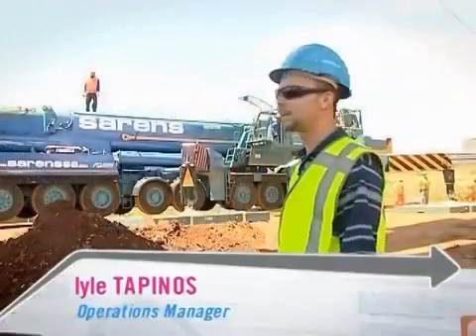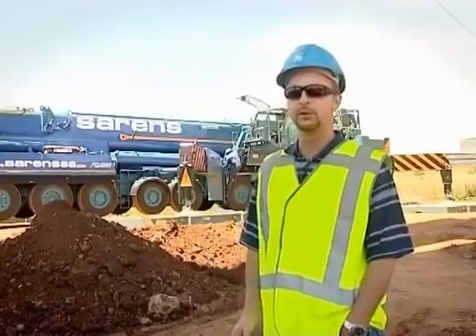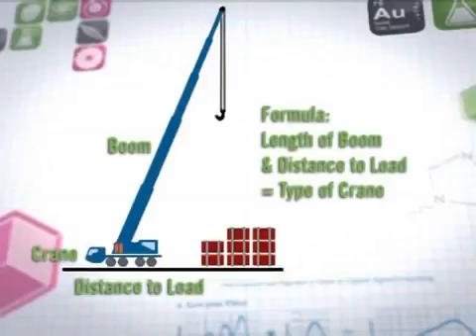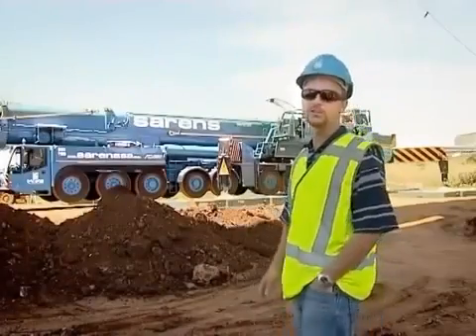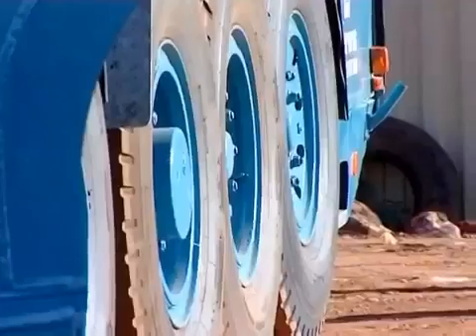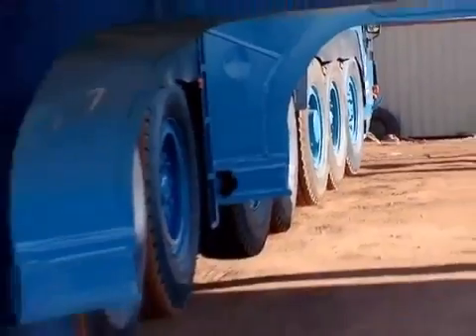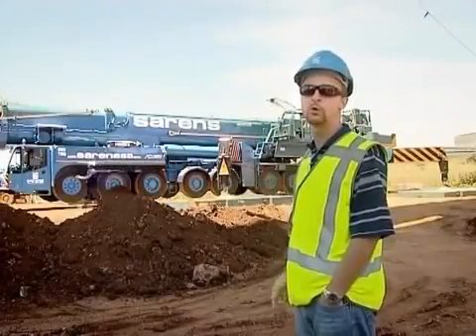Работа крана челябинск